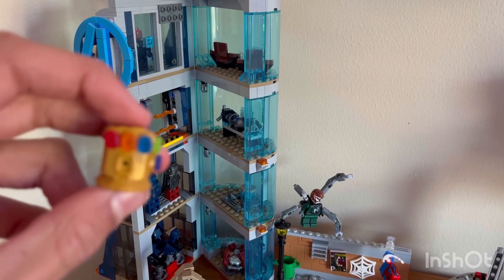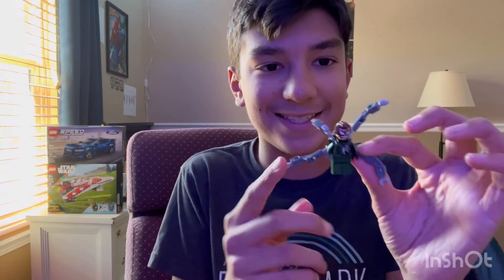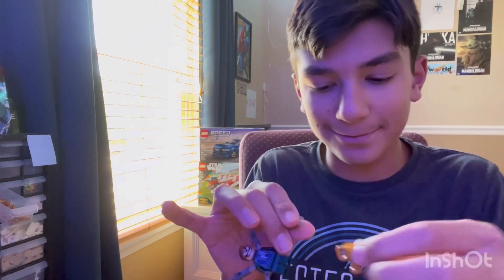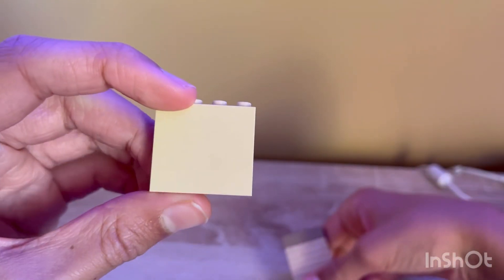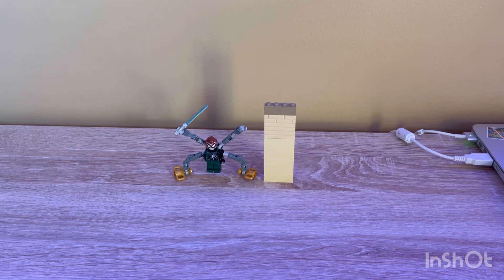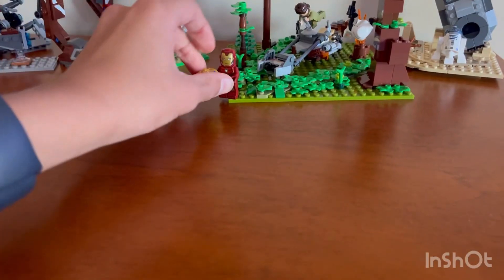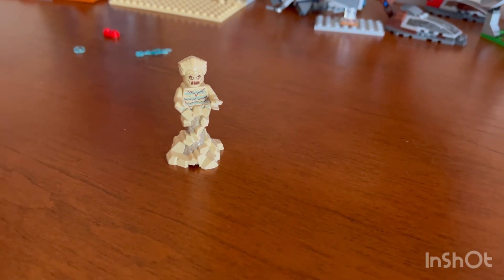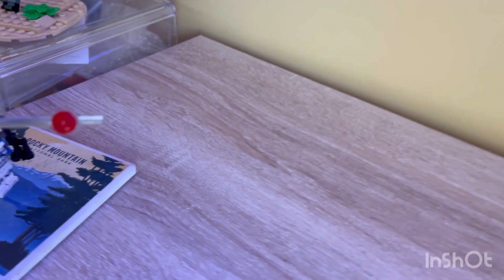I made the Olympics in Lego!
Today I am going to simulate the Olympics in Lego, by doing challenges like heaviest, tallest, ex. Hope you enjoy!